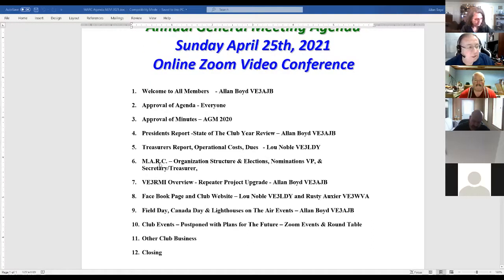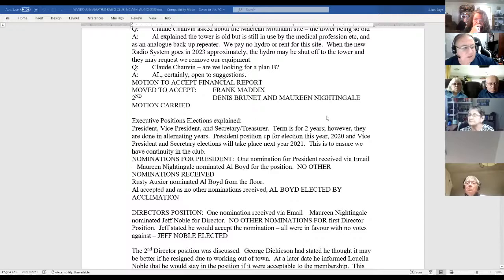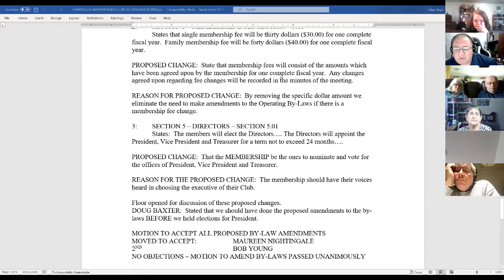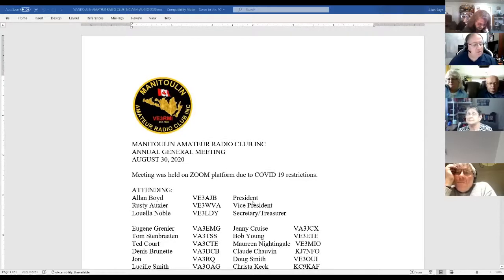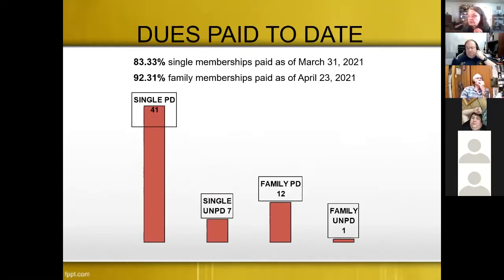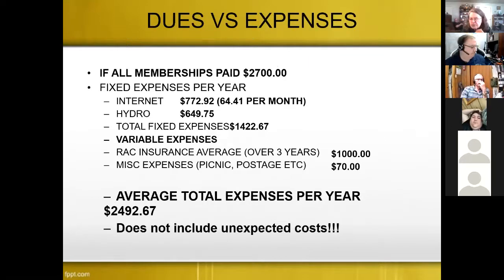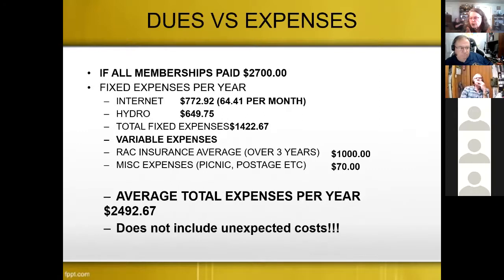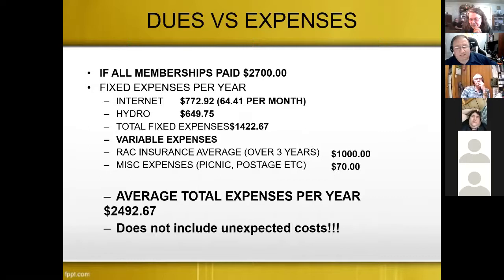M.A.R.C AGM APRIL 25 2021 PART ONE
Part one of the AGM